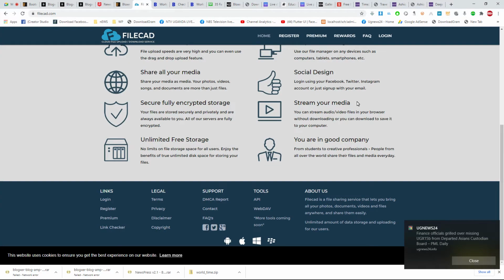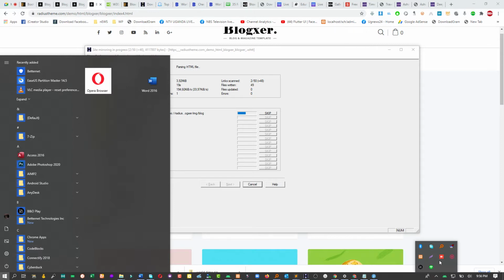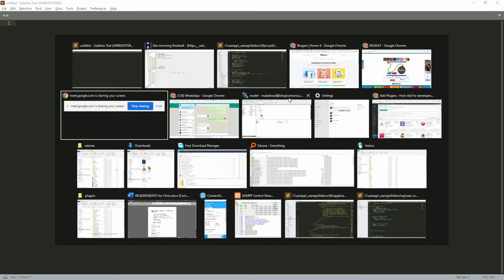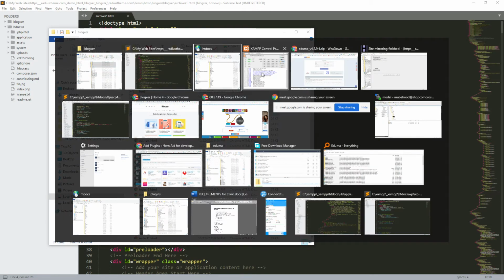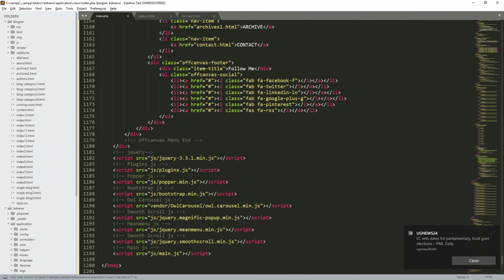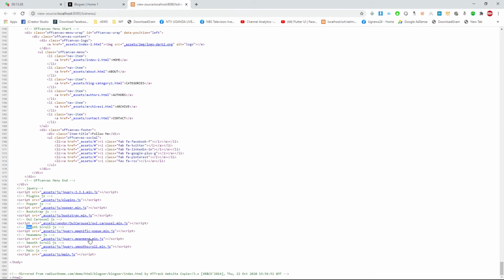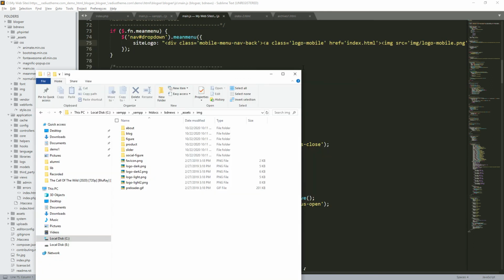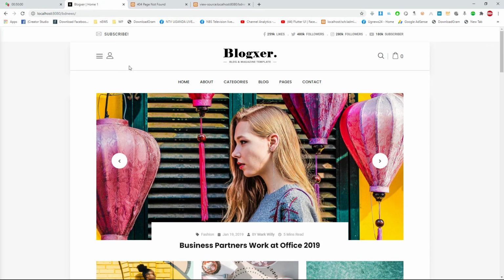CodeIgniter PART 7 - Full News Website using Bootstrap Templates